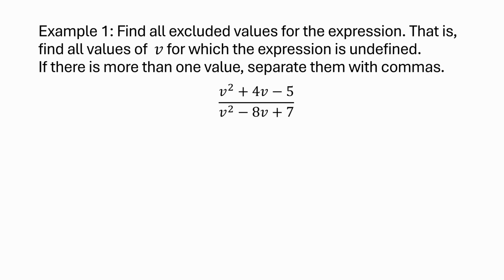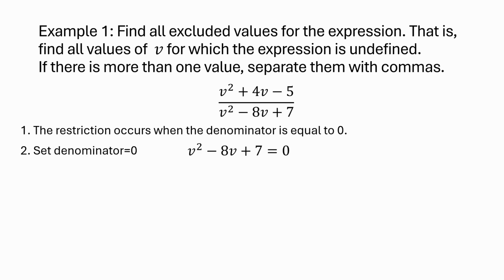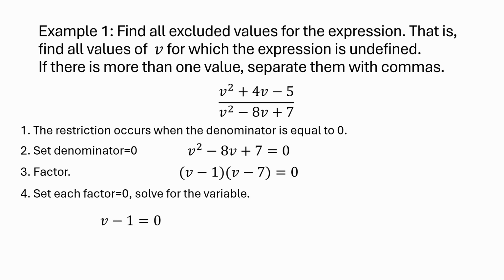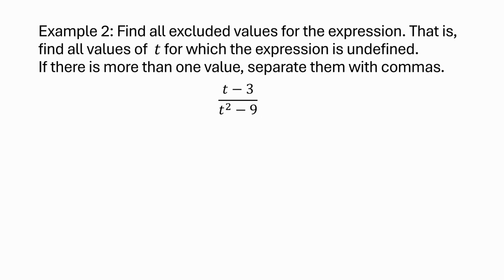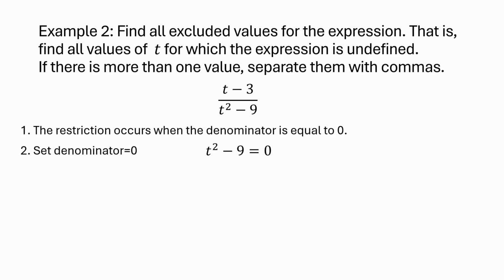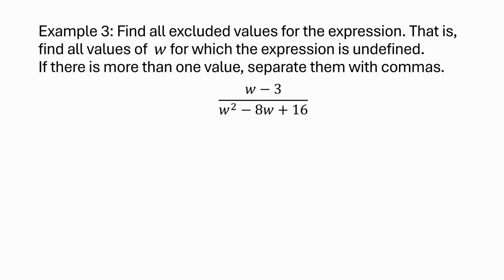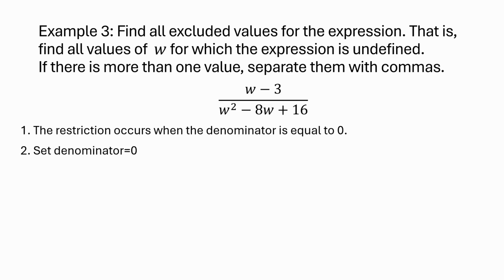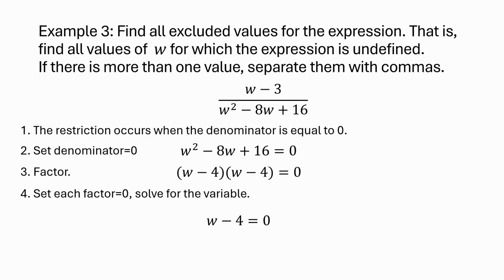Restriction on a variable in a denominator: Quadratic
In this video, we focus on finding restrictions on a variable in the denominator when working with quadratic expressions. I show how to identify values that would make the denominator equal to zero and explain why those values must be excluded.

We’ll go through several examples step-by-step, factoring quadratic denominators when needed and determining all restrictions on the variable.

This is an important concept for working with rational expressions and helps ensure your solutions are valid.